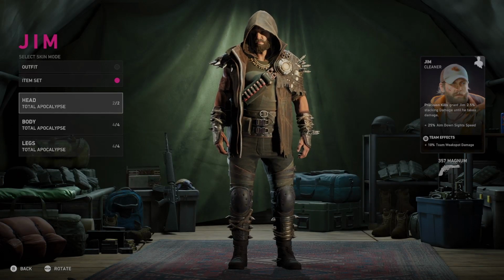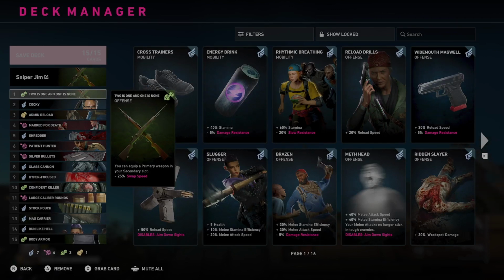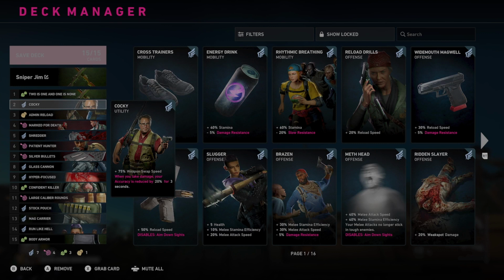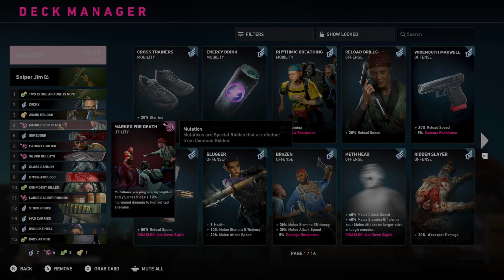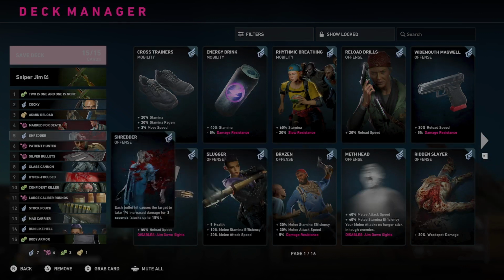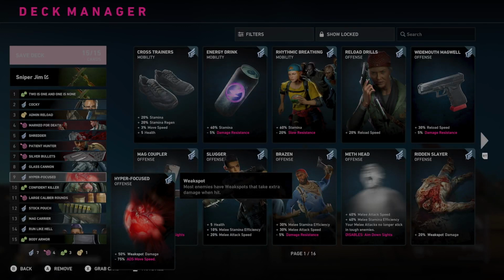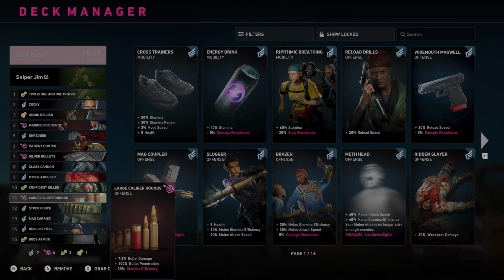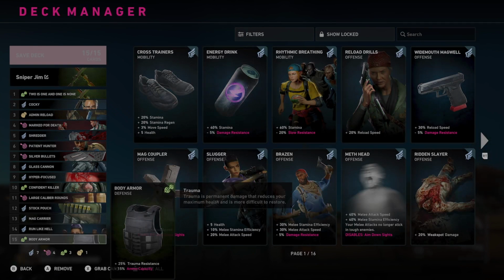Back 4 Blood Best Builds - Sniper / Jim - All Cards Tested on Recruit & Veteran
Next Games: Back 4 Blood, Far Cry 6, Dying Light 2   *More Titles may be added for 2021